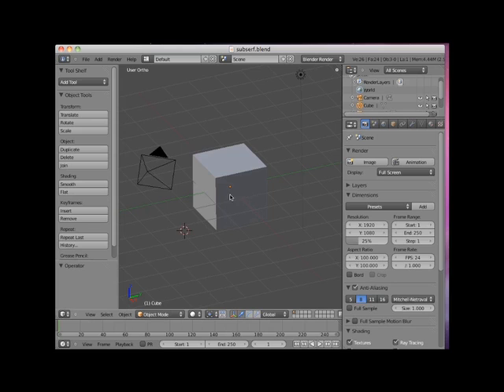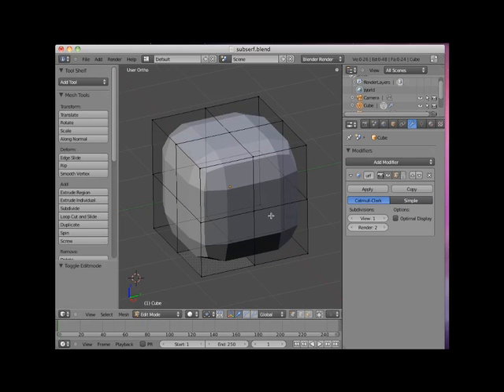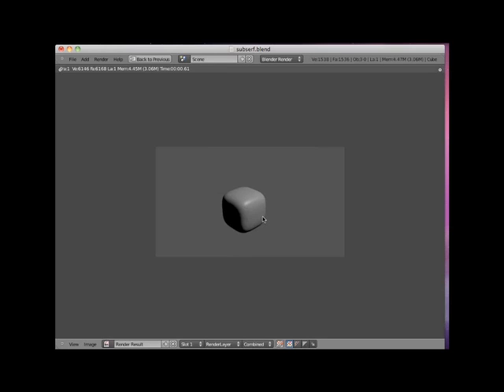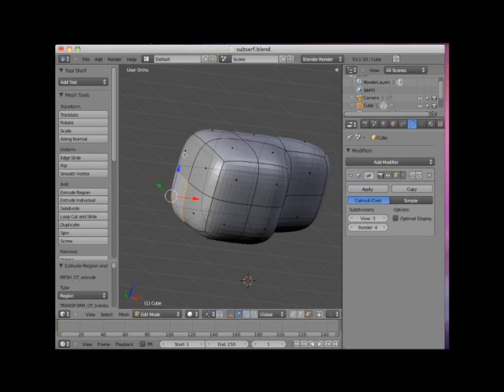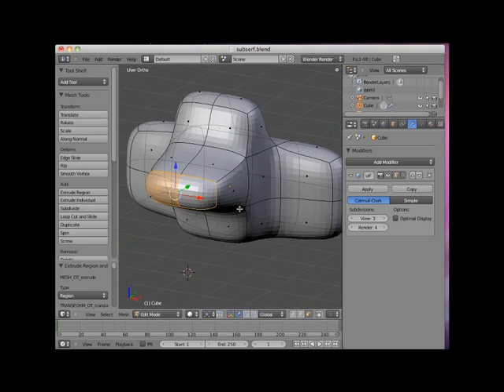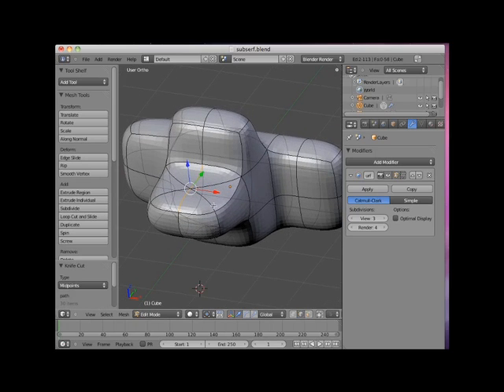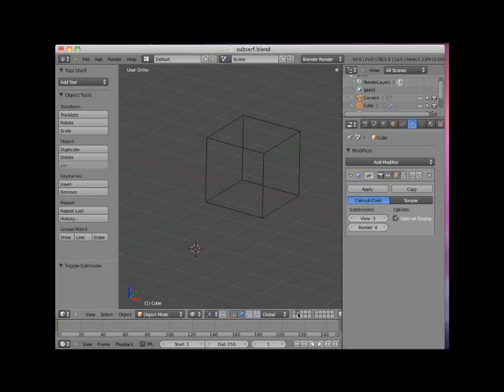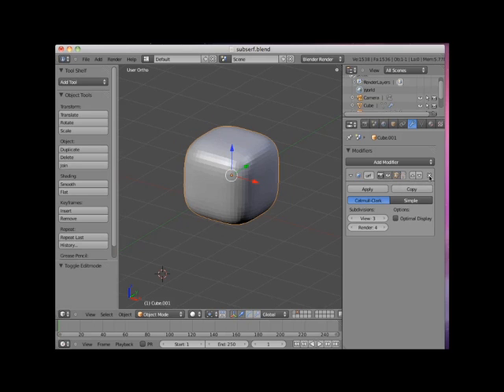BLENDER COURSE - Subdivision Surface Modifier